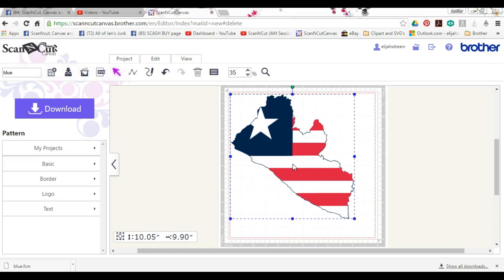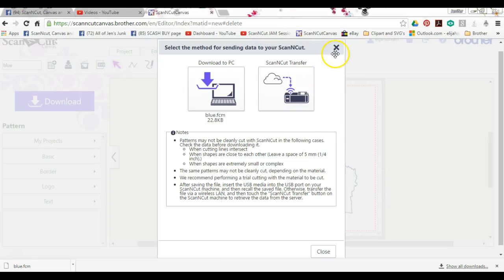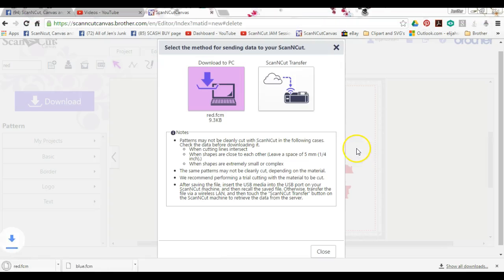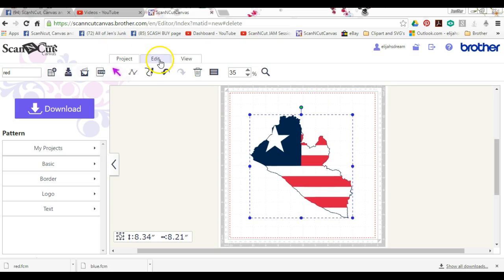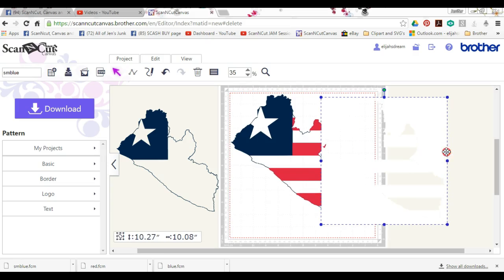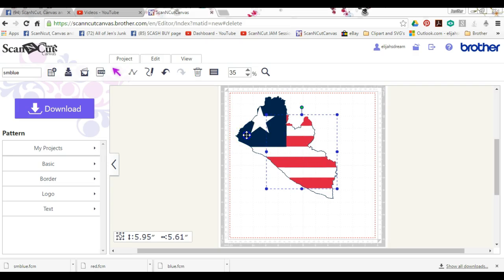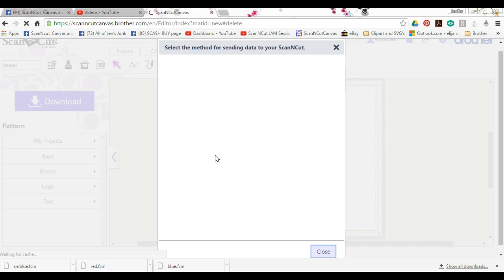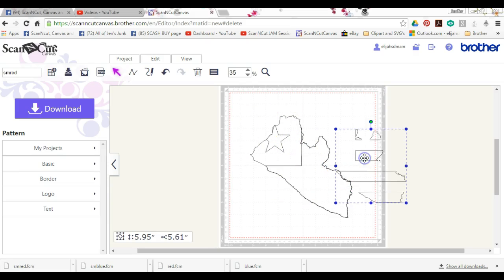Importing, download, change size, resize for MULTI page images in Canvas ScanNCut Jen Blausey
This video shows you how to take a file, and enlarge, resize, and SUCCESSFULLY DOWNLOAD IT in Canvas =) and this is a multi page, multi size file with several downloads in it.